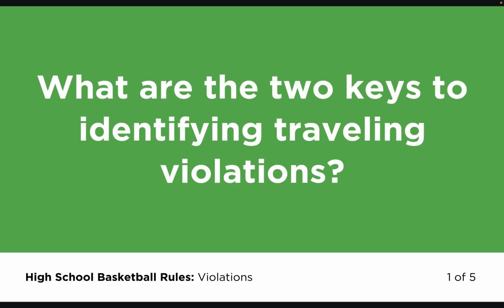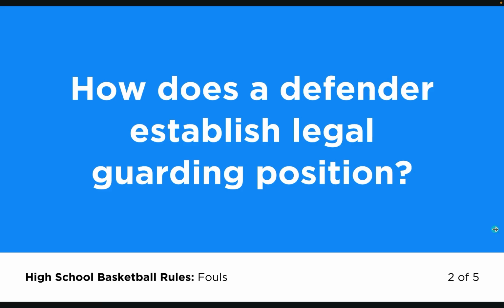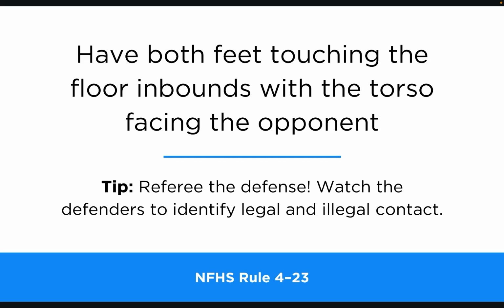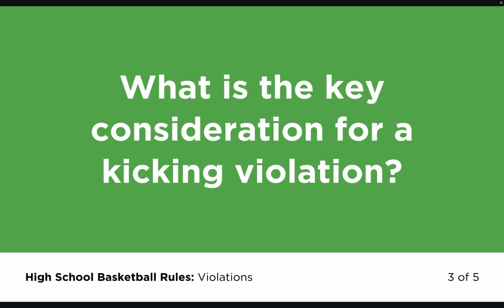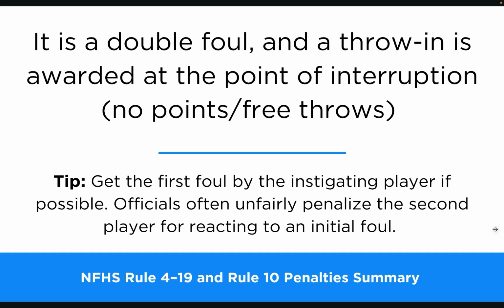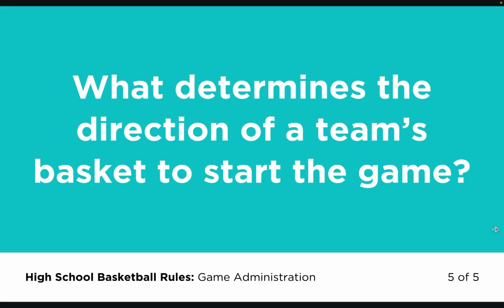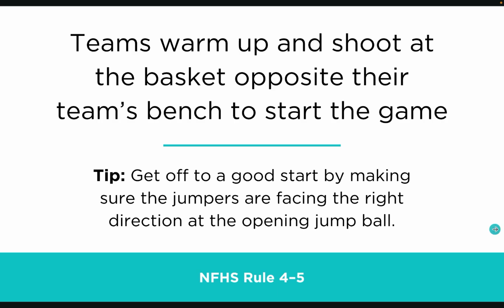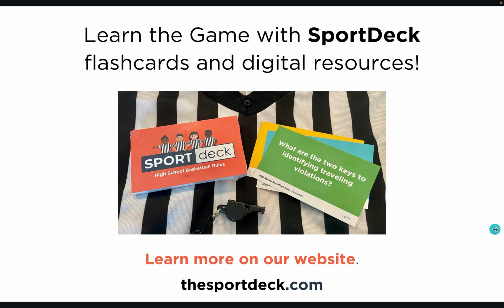Five Card Friday: High School Basketball 2.21.25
Test your knowledge of high school basketball rules with these 5 flash card questions. Get full digital or physical flashcard decks and other valuable SportDeck resources at thesportdeck.com.